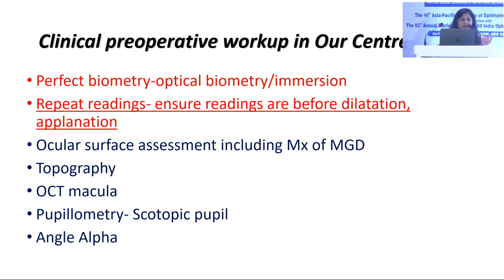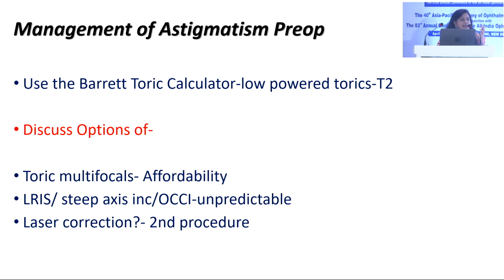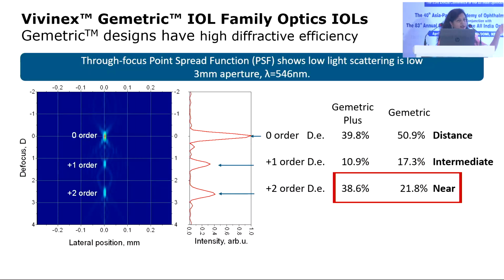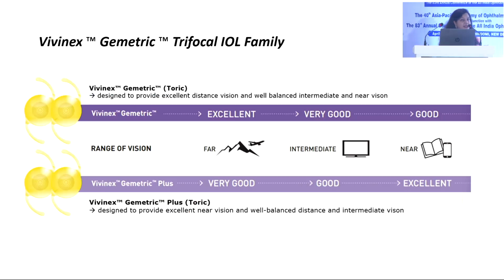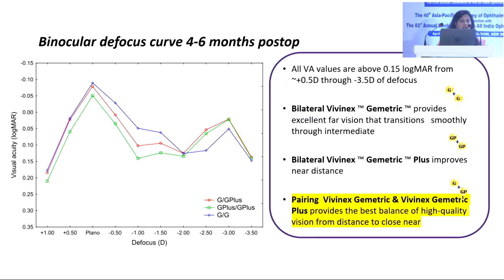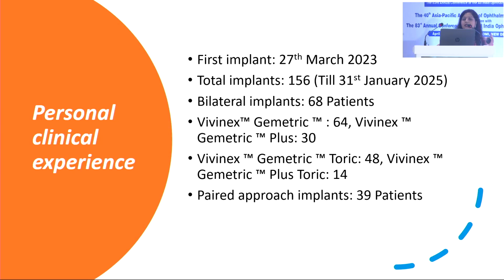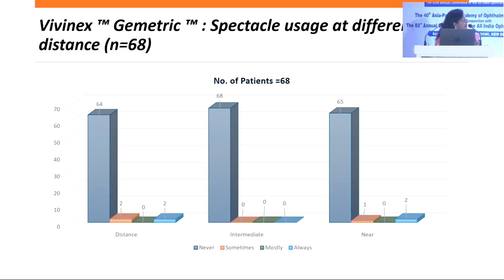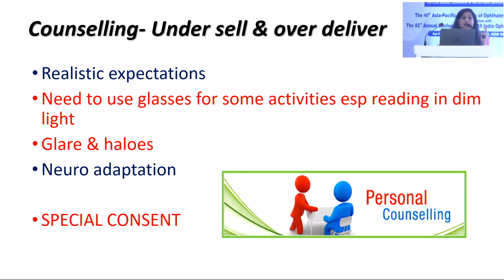AIOS2025 GP201 T Dr Anagha HEROOR Complimentary Light Distribution Profile” a Comprehensive Guide to